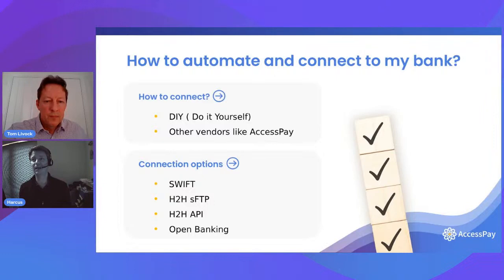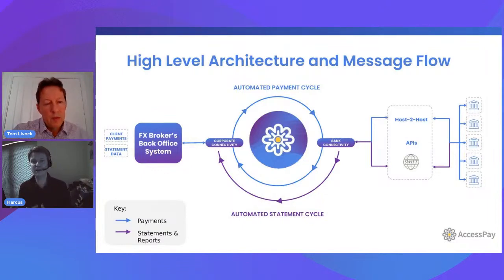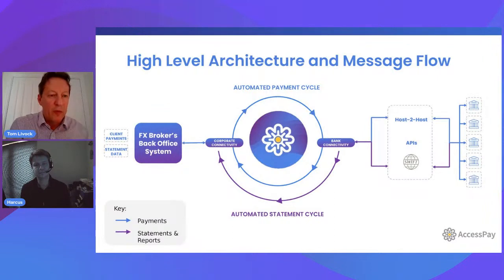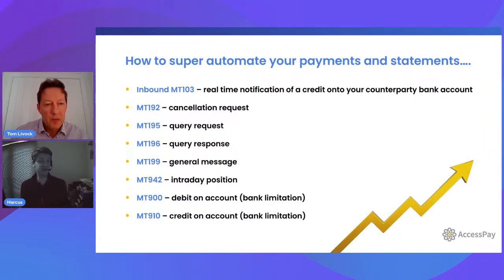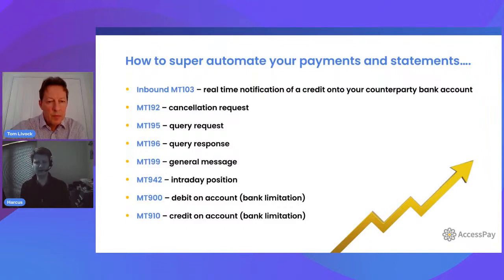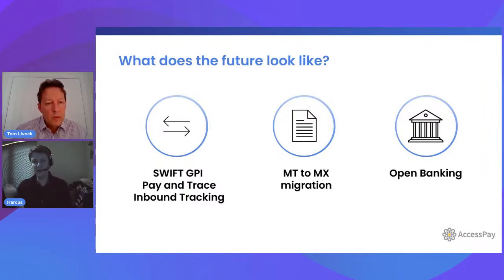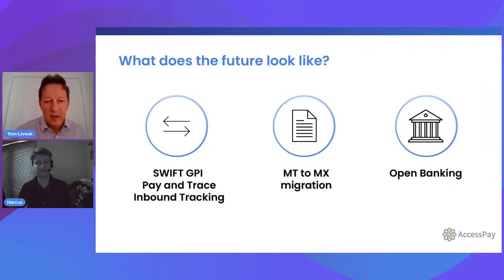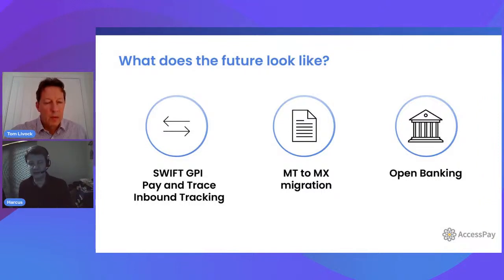FTU Episode 10: Focus on the FX Sector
Focus on the FX Sector: How to ‘super automate’ your payments and statement processing.

Join us (along with Harcus Copper from Barclays) for an in-depth exploration of the challenges faced by foreign exchange (FX) companies and what is required to ensure smooth and efficient processing of payments and statements.

FX companies operate in a highly complex environment with unique challenges, including regulatory compliance, market volatility, and the need to process large volumes of transactions quickly and accurately.

Our experts will discuss:

- Some of the solutions that have been developed by Banks and technology providers to address specific FX sector challenges.

- How it's possible to achieve full control of the end-to-end process, from payment initiation to settlement and reconciliation.

- Best practices for optimizing the entire payment and statement process, from selecting the right tools and technologies to managing risk and compliance.

Don't miss this opportunity to learn from industry experts on achieving greater efficiency, accuracy, and control in your FX organization.